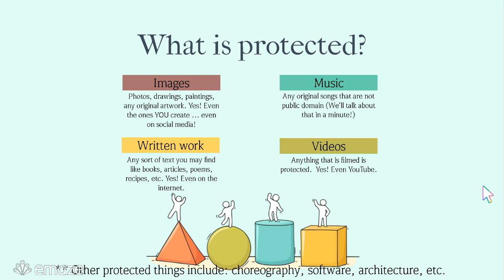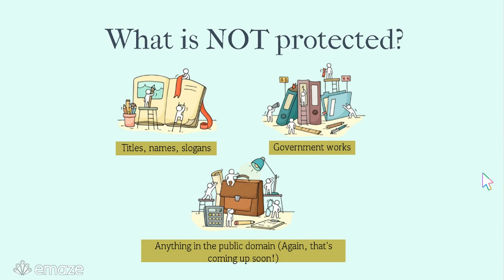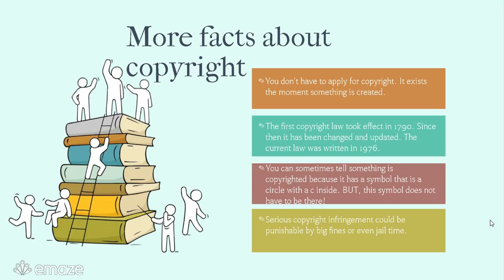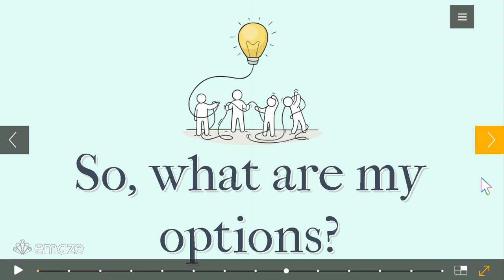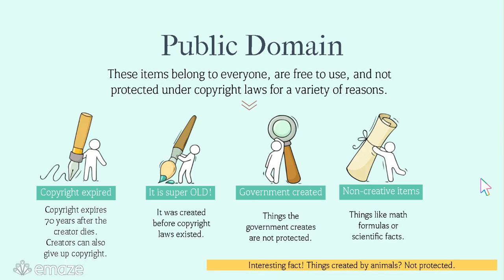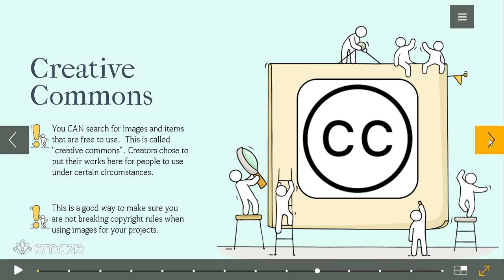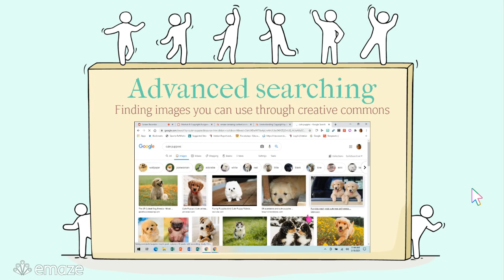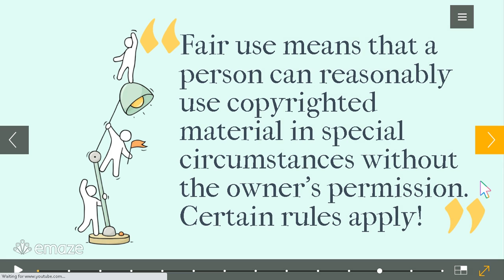Copyright Lesson Info 5720 Module 9